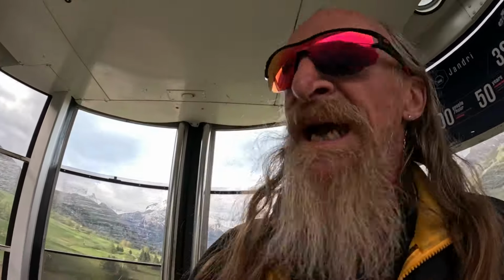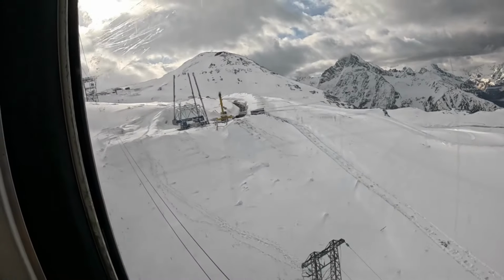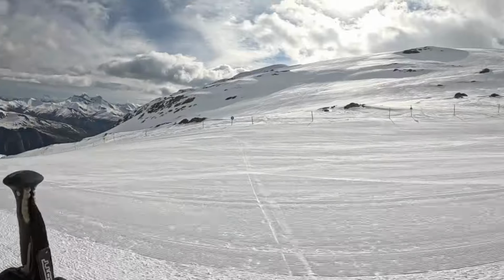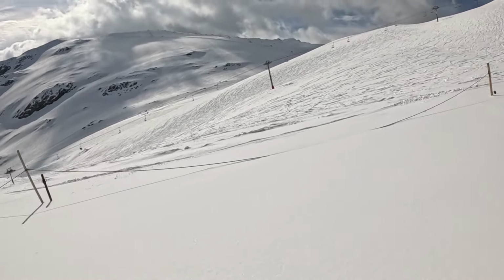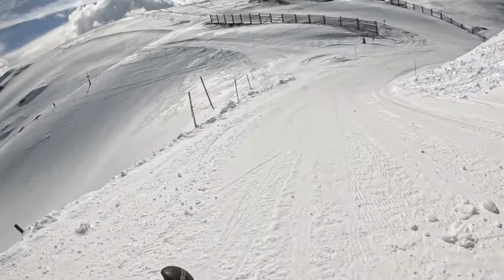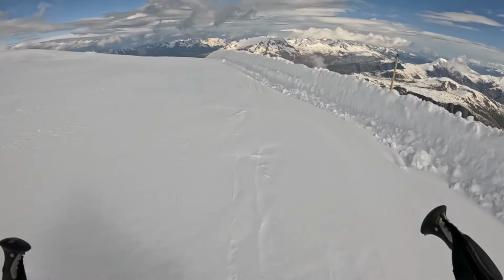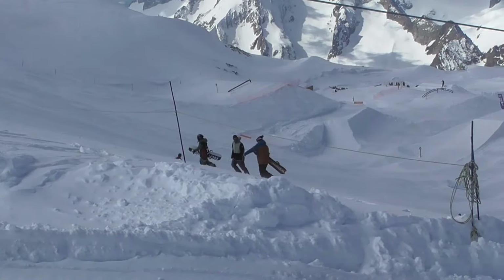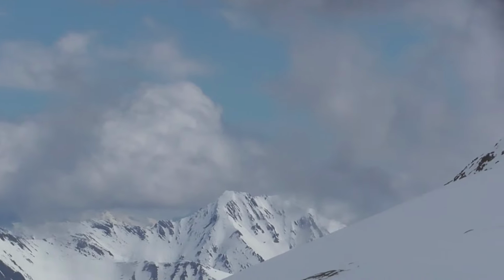Powder May Day At The Glacier ~ 18/5/24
A Tour de Glacier ~ Spring Skiing At Its Very Best
A Great Day Out ~ Fantastic Conditions
On Piste ~ Off Piste ~ Untouched +
Featuring A Chauffeuse-Driven Train
See Where I Took My Radio Gear
Look At The Massive Construction Project
As Ever, I Find The Quietest Places.